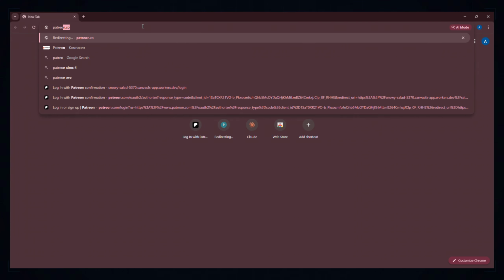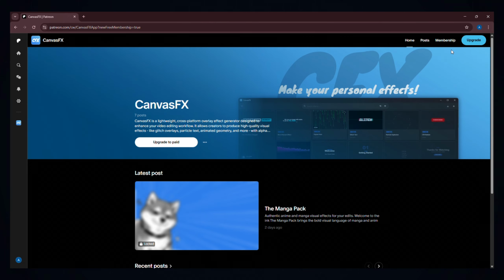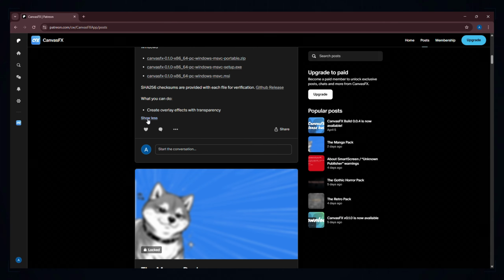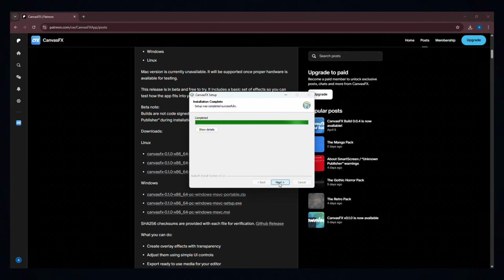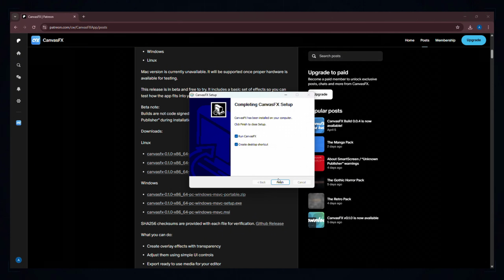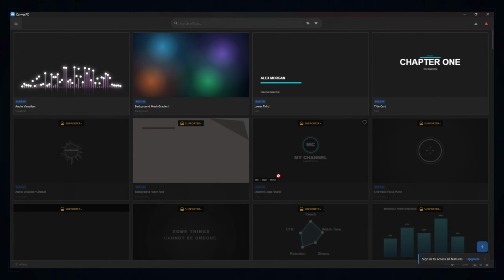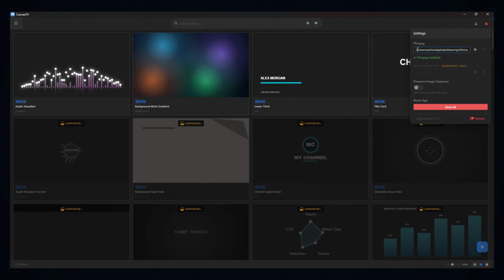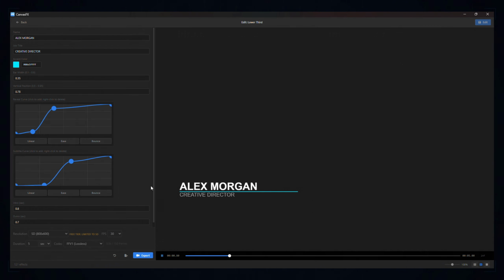Install CanvasFX + FFmpeg Setup (Quick Start)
In this video, you will learn how to install CanvasFX and get it ready to use.
Installation steps covered:
     How to set up FFmpeg (required for exporting effects)